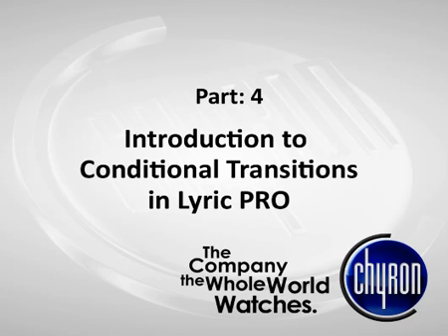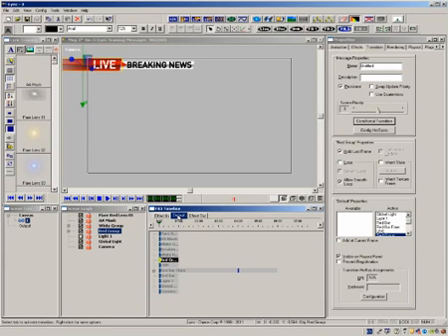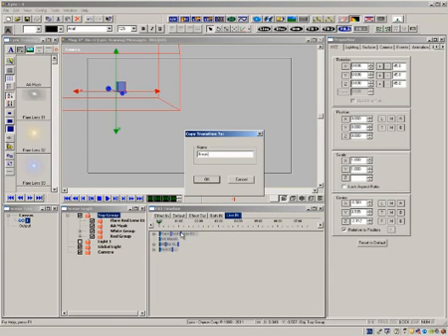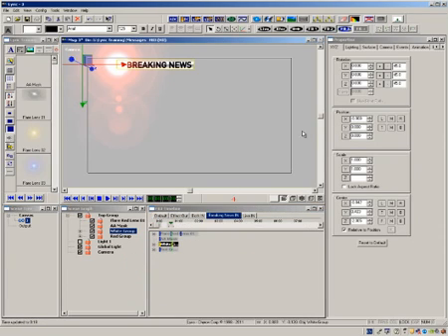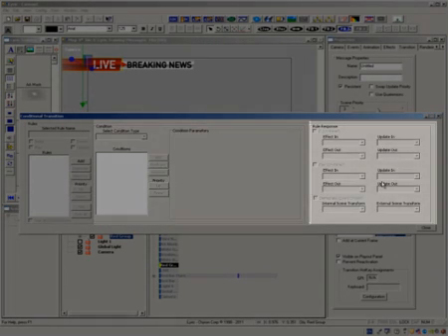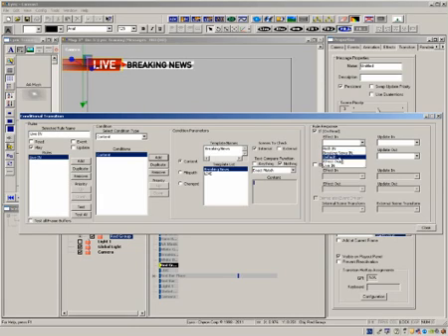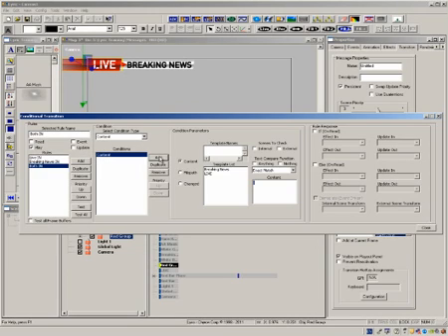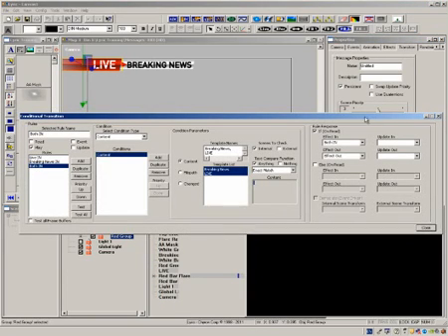LyricX - Tutorial (2011) - Conditional Transitions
In this tutorial, you will learn how to the conditional transition manager to set rules on how the Live Super animates onto the screen depending on the text content in the scene in LyricX!